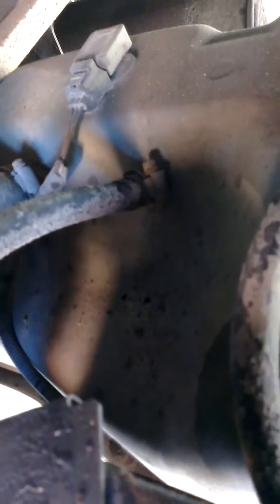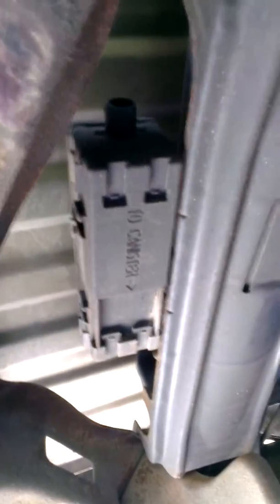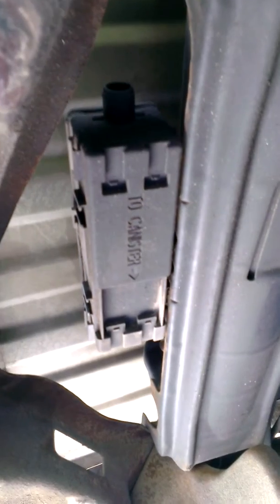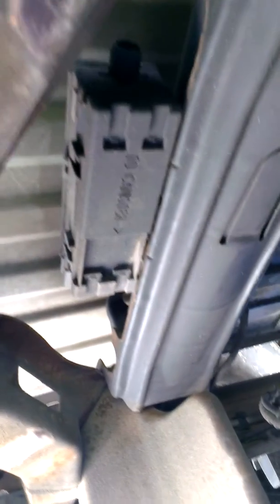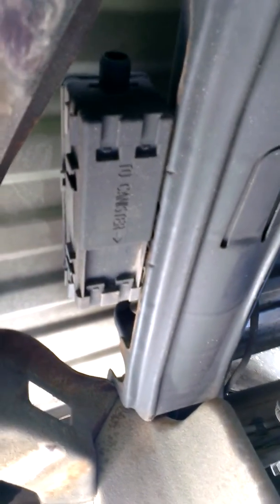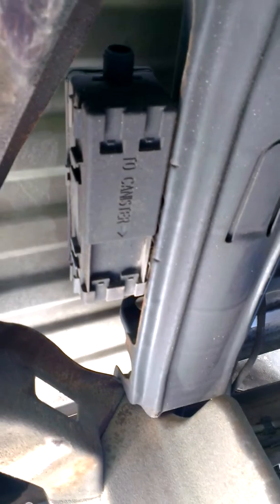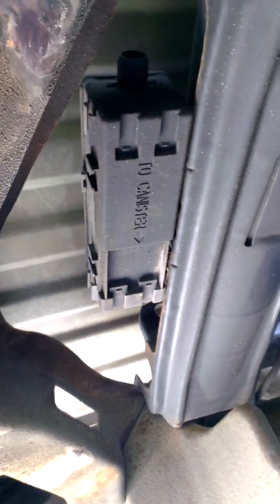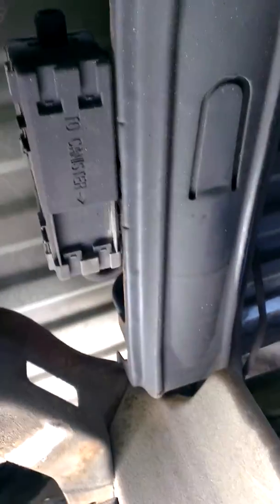Where's my fuel pump.mp4